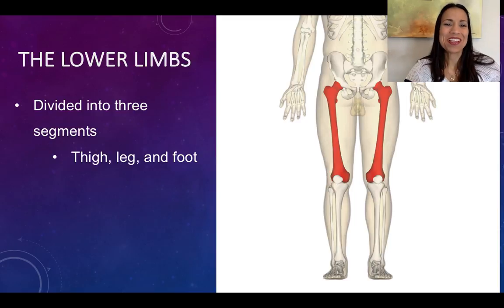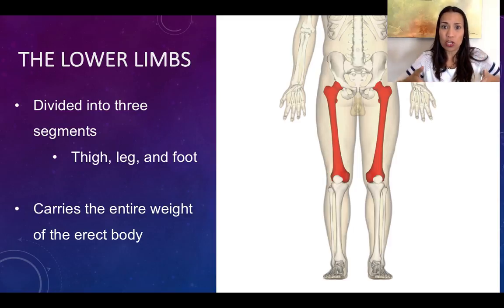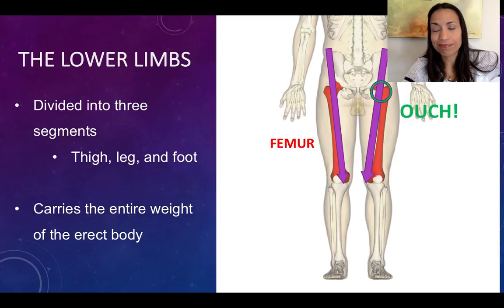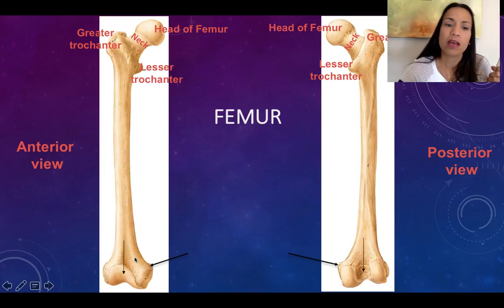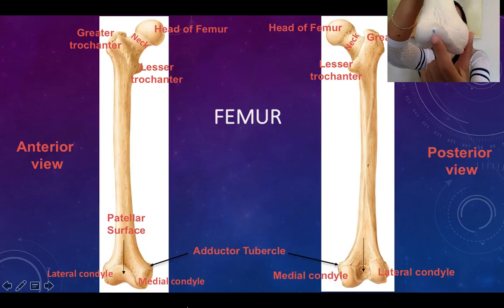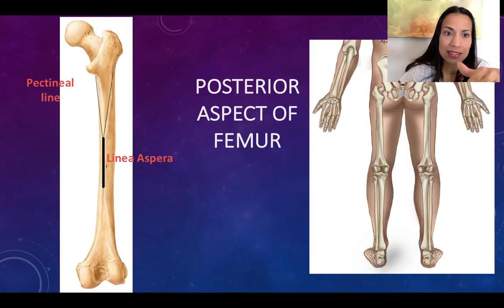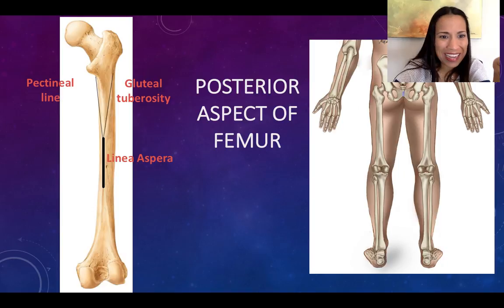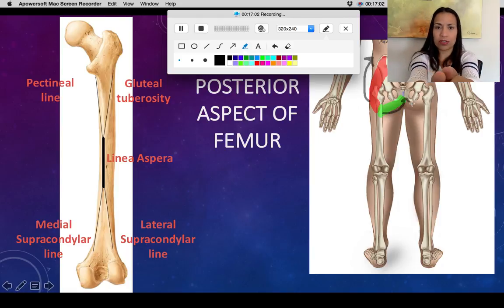5. The Lower Limbs: Femur